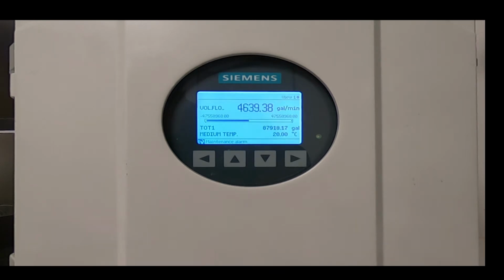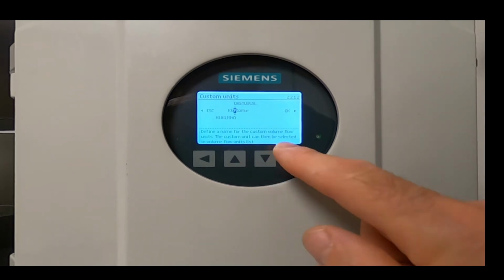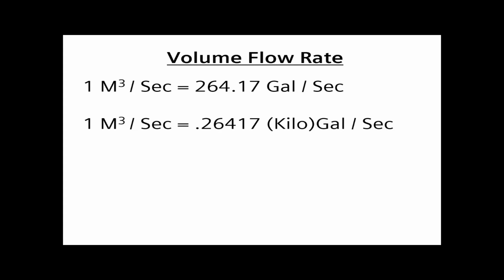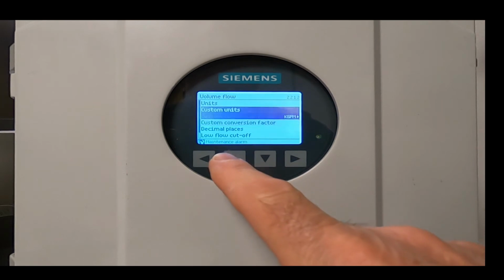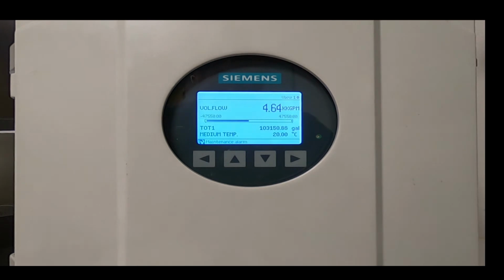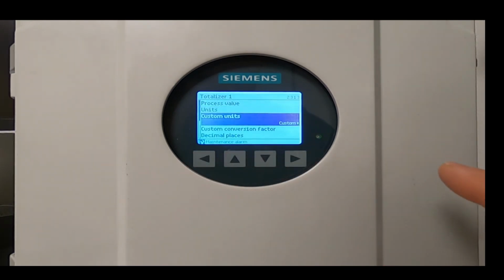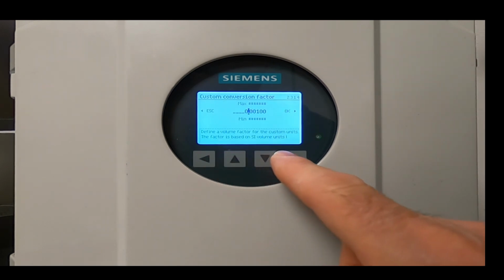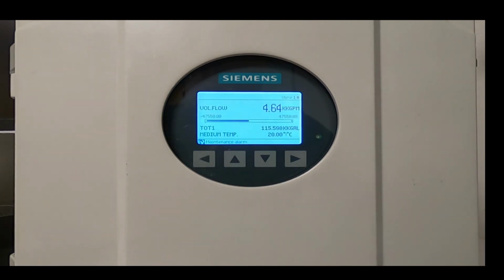Custom Units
How to program your FS230 or FS220 flowmeter to display custom volumetric or velocity units if they aren't present in the program menu